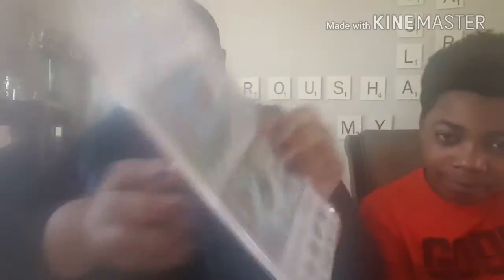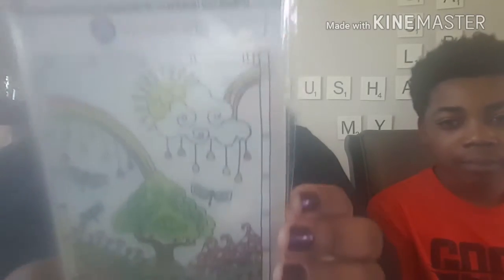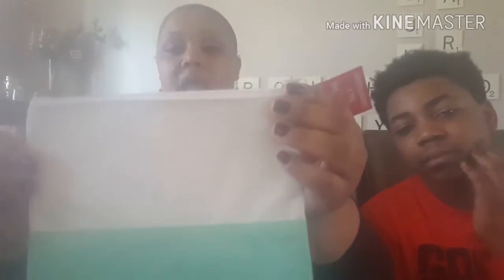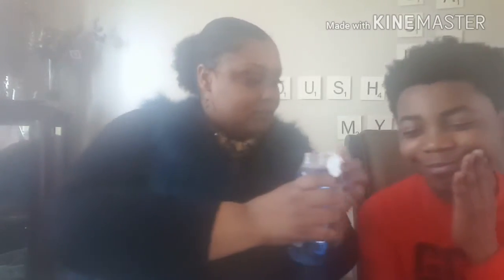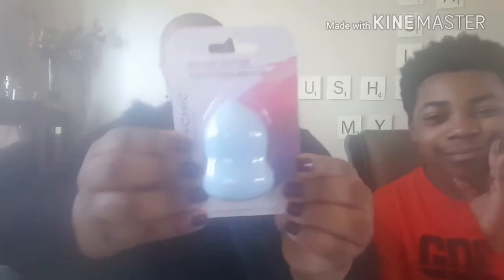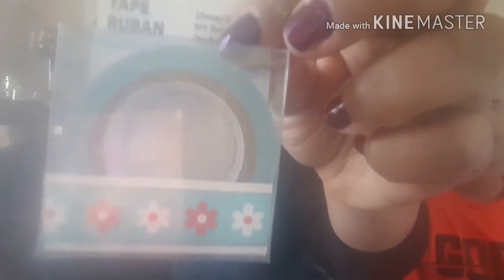Dollar Tree Haul 2/16/18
Dollar Tree Haul Showcasing New Items at the Dollar Tree!!

If you haven't Subscribed to my Channel yet please Click the link and the bell and stick around for more Diy's and Hauls like this one Thanks For Watching Please Subscribe!